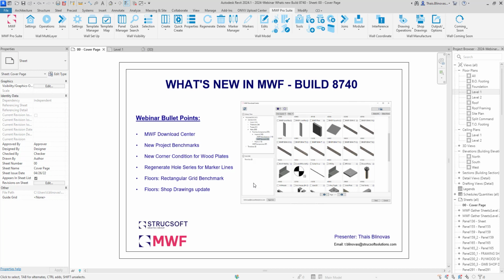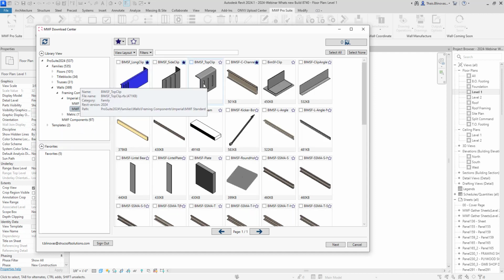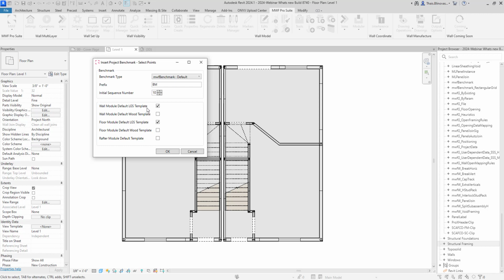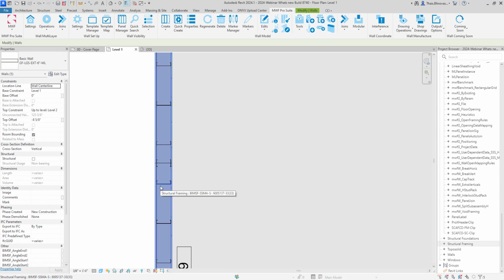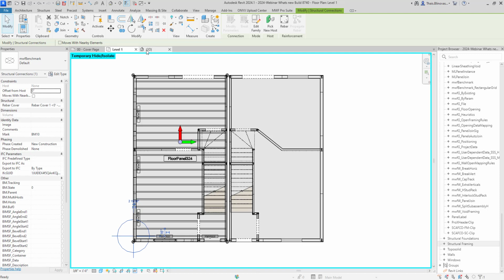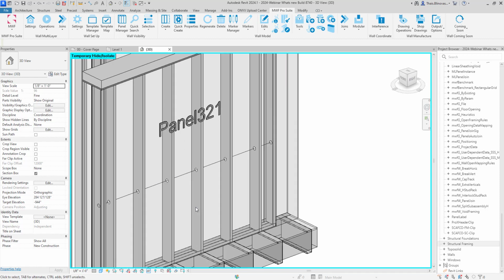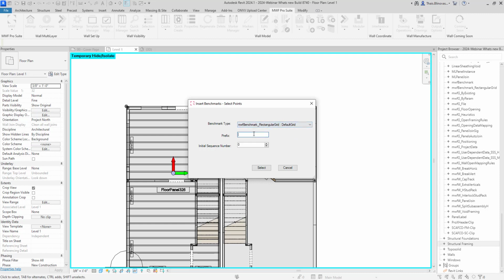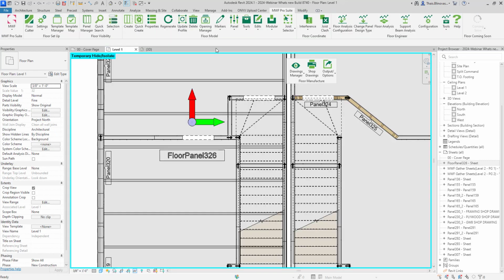What's New in MWF Version 2.40, Build 8740 | Revit Framing Software